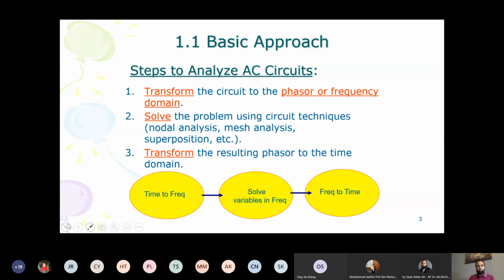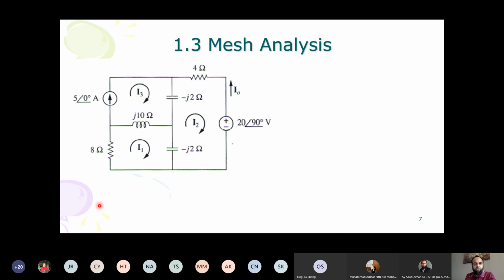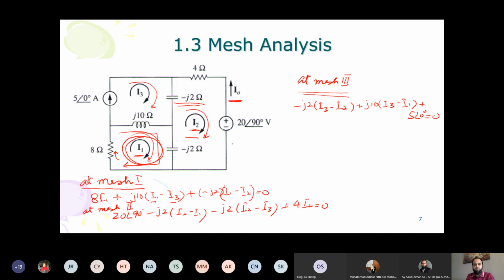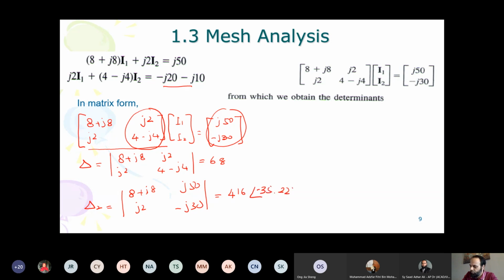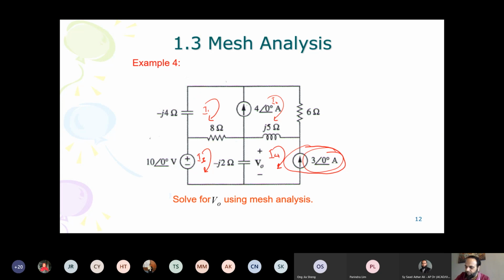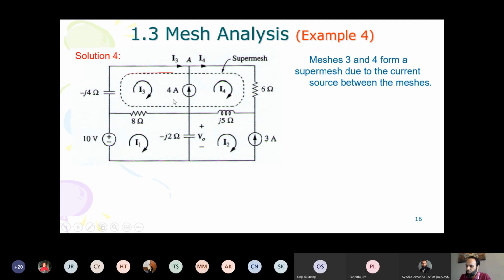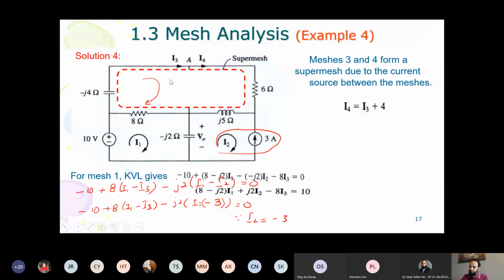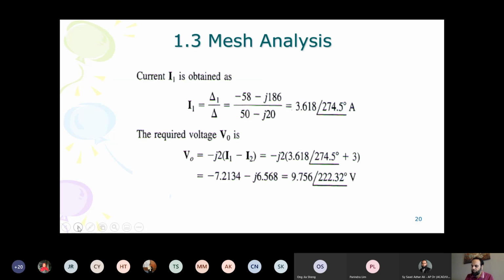02 b Mesh Analysis